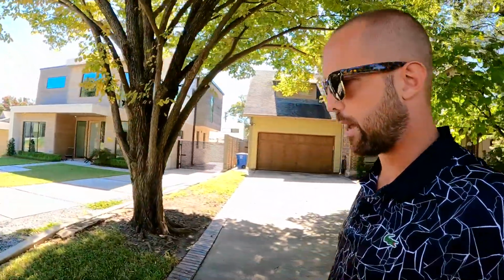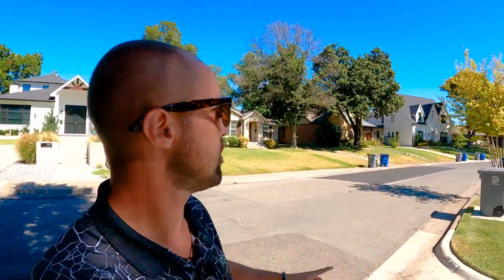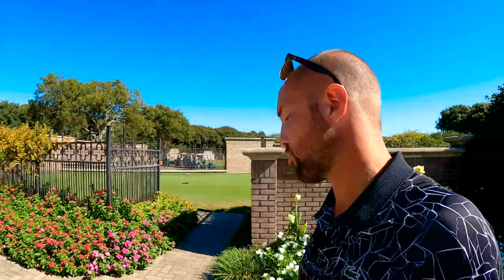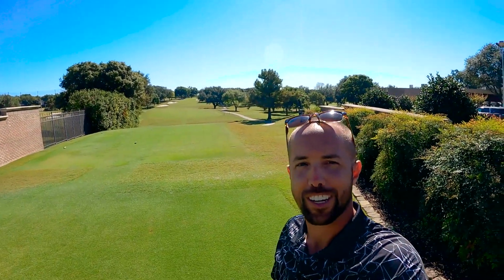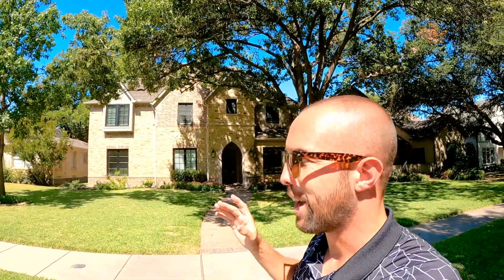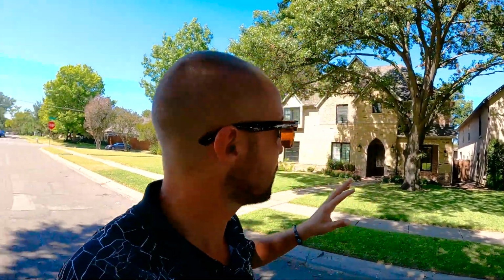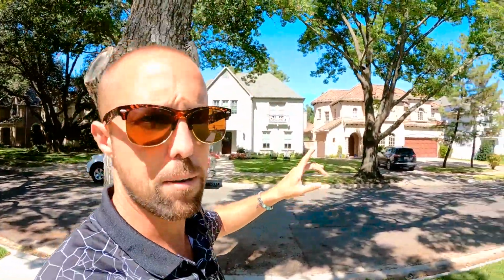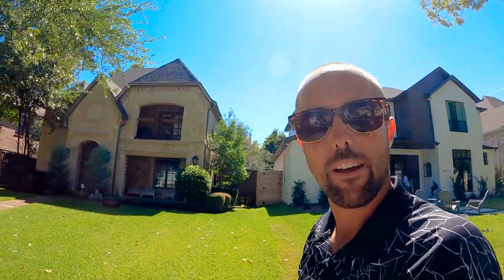Lakewood Dallas Texas VLOG TOUR | Moving To Best Suburbs In Dallas Texas | Living in Lakewood TX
Lakewood truly is a great suburb for many reasons... Today we'll show you around some of popular things to do in Lakewood, as well as take a stroll through some neighborhoods at some different price points so you can see what you can get for your budget in Lakewood Texas.
If you have any questions about making a move to Lakewood or any other surrounding suburbs, be sure to reach out!

Welcome! If you are looking for the most thorough, deep dive in to all things Dallas TX... this is the channel that helps you do that!
My name is Jimmy Webb Jr, I'm a local real estate agent (born and raised here!) and we get calls and emails every single day from people just like you who are ready to make a move and we absolutely love it! So if you're thinking about buying or selling in Dallas then give us a call, shoot us a text, send us an email or jump on our calendar if you want to jump on a zoom with us and we've got your back when making a smooth move in Dallas Texas!

Thinking about moving to Dallas Texas? Are you already living in Dallas TX and looking into moving? Wondering where to live in Dallas and curious what are the best neighborhoods in Dallas? The good news is we do all sorts of videos answering all of these questions for you! We vlog every suburb in Dallas, we walk you through a map tour of each neighborhood, talk about the pros and cons of living in each Dallas neighborhood. We even do comparisons between Dallas and Fort Worth, Austin, Houston, Atlanta, Chicago New York, Florida, California... basically we talk about everything you need to know about Dallas Texas.

// CHAPTERS
0:00 Intro
5:55 House #1
11:39 Attraction #1
12:47 House #2
19:11 Attraction #2
19:40 House #3
24:48 Top Listing